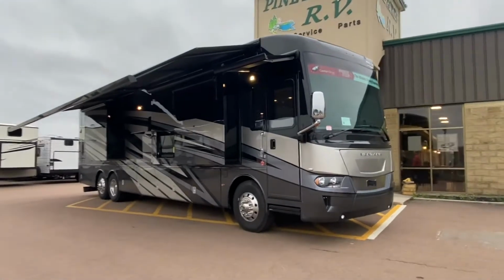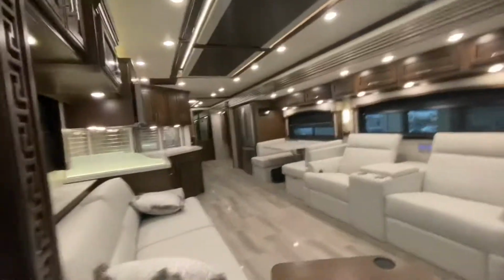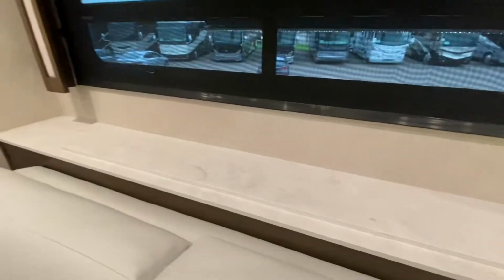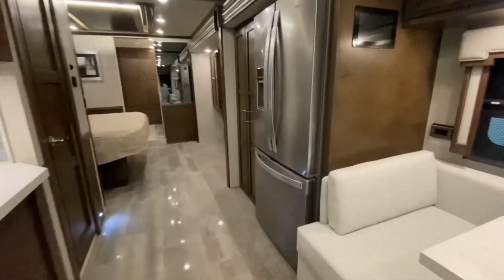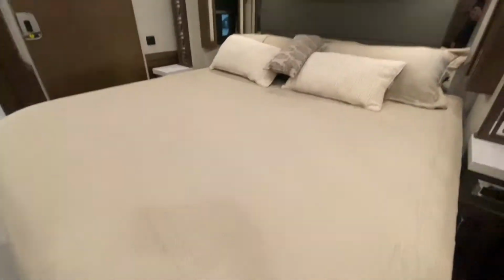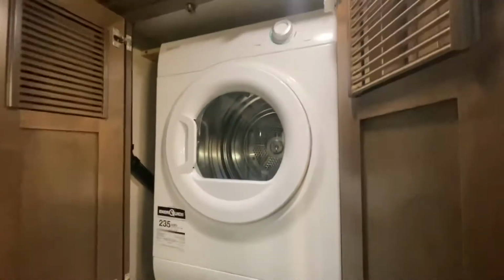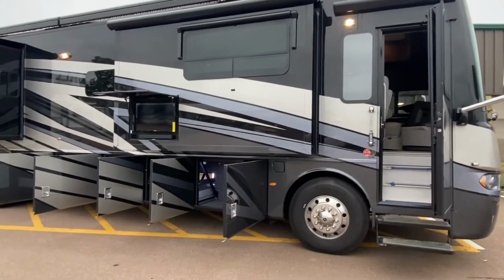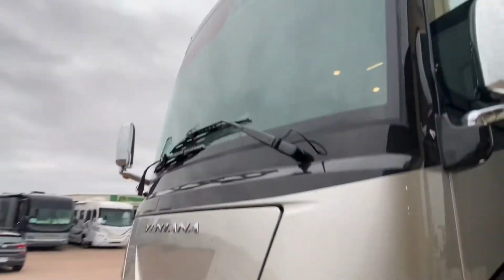2023 Newmar Ventana 4328 Dual Tag / Diesel Pusher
2023 Newmar Ventana 4328 Dual Tag / Diesel Pusher

Ordered with the following features / Options:

Chassis- Optional Spartan, Tag Axle, 400 HP, 43’ Ventana

Interior Decor – Colfax Interior Décor

Exterior Graphics – Colfax Full Painted Exterior Graphics

Cabinet Wood Finish – Standard Hardwood Cabinets Bermuda Glazed Maple w/mitered Flat Designer Doors- Matte Finish

Air Conditioning & Heating- Electric Radiant Heat Installed Below Mian Tile

Appliances – All Electric Cooktop Flush Mnt Induct, Refer Whripl 19.7, Inverter 2800W Pure Shine, Batteries 4 Extra, Central Vacuum with Tool Kit, Dishwasher in Drawer with Stainless Steel Front Located Blew Cooktop, Freezer Electric Prep (110v & 12V) without Tray, Washer/Dryer Splendide Two Piece Stacked

Audio, & Accessory Items- Exterior Entertainment Center in Sidewall / Samsung 32’4K LED TV Bose Soundbar- N/A W/Csa Option, Radio Sirus XM Capability With Antenna (does not include monthly subscription), +TV Samsung 43 4K LED Infront Overhead, Windgard Automatic Dome Satelite Dish - For dish std/hd Direct Tv Std & Bell Canada, Wingard Rayzar Automatic Digital TV Antenna, Xite Dash Radio 6.5 Single Monitor With Nav N Go Navigation System

Cabinets & Furniture- Dinette Booth Villa Comfort Fit Convertible Ilo Standard Dinette on 43 Floorplans, Mattress Sleep Number Air R5 Radius Corner, Theatre Seating 87 “ (powered)Ilo Side Hide- A- Bed – Ods Trifold Sofa Ilo Jack Knife – Ds

Electrical Features- Solar Panels 4 Flexible 100 Watt on Roof, Baggage Door Locks Powered Chrome, Storage Tray 32x91 Non Power Location Bay 2, Storage Tray 43x56 Non Powered Location Bay 4, Windsheild Tempory Protecion- For Transport Only

Interior Features- Safe Located in Wardrobe

Plumbing & Bath Features- Fold Down Shower Seat

Windows, Awning & Vents- Carefree Window Awning Package of 3 (bedroom, off Door Kitchen, Door Side Livingroom, Girard Awning Ilo Std, Kitchen Window
, 1,800 miles Stock # 5036